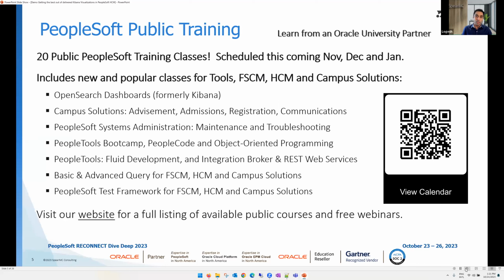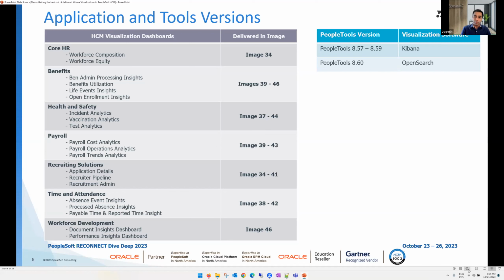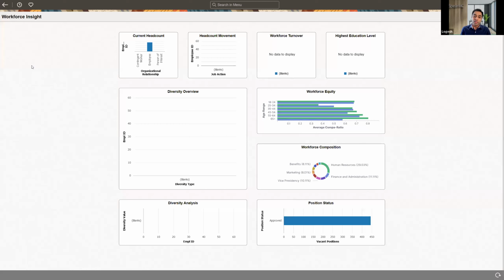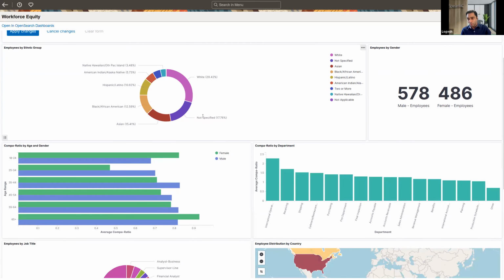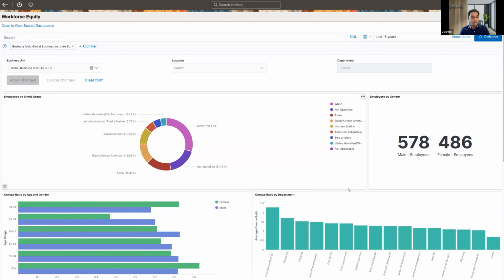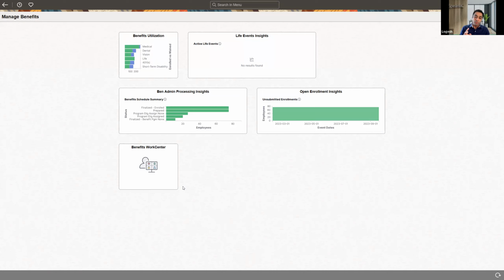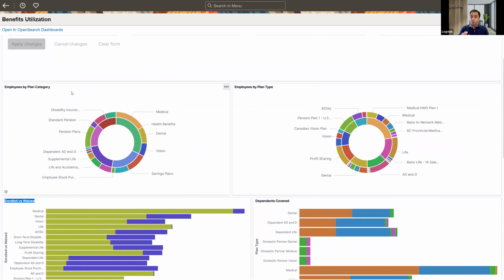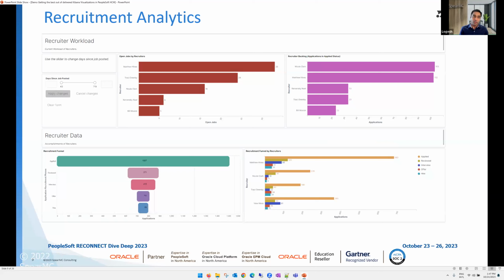Reconnect 2023 Demo: Getting the best out of delivered Kibana Visualizations in PeopleSoft HCM